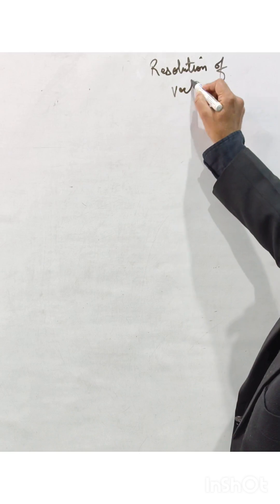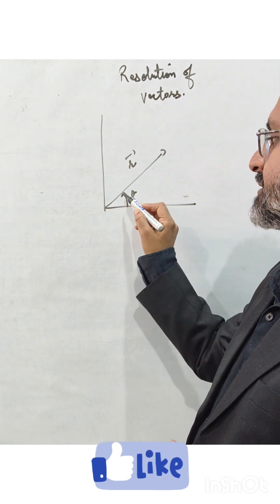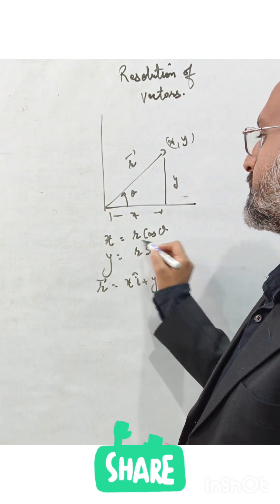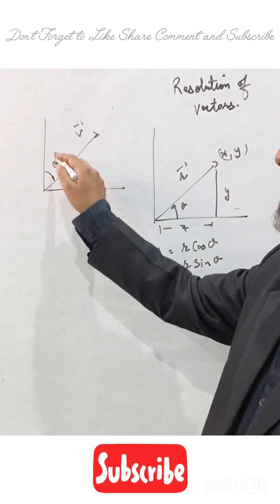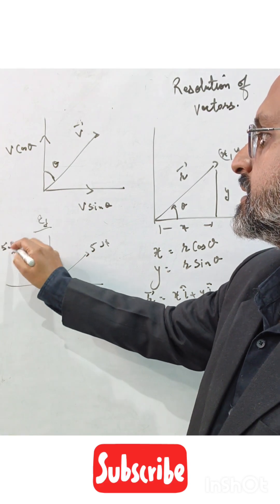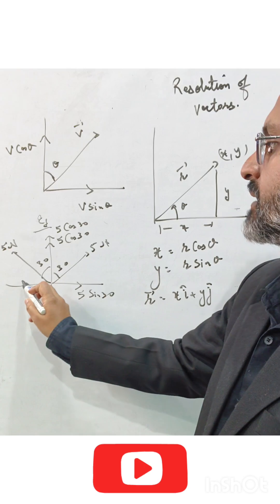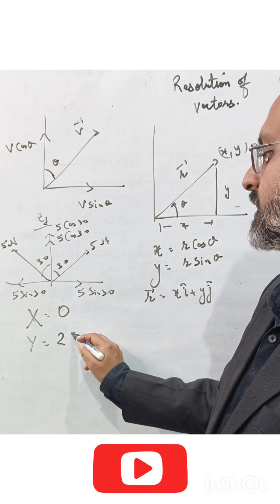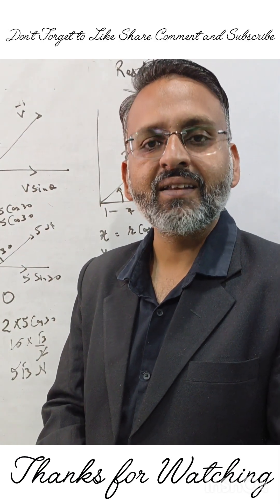Breaking a vector into its power parts ✨ | Resolution of Vectors